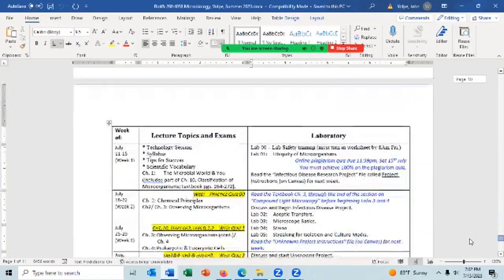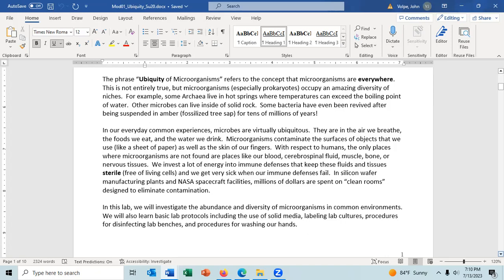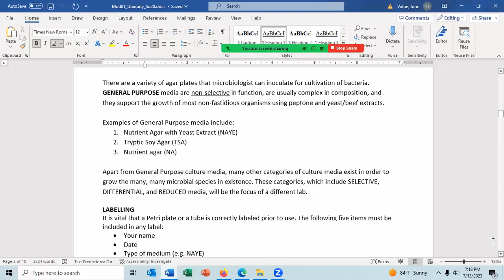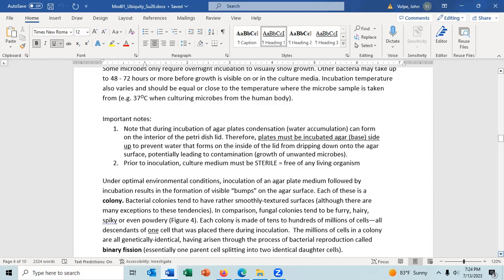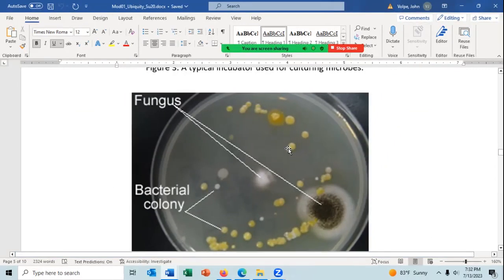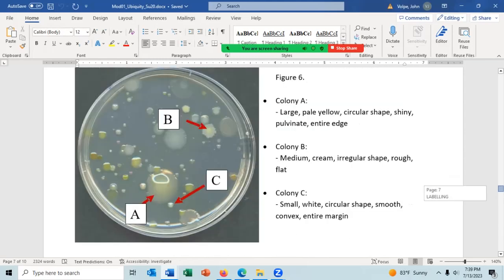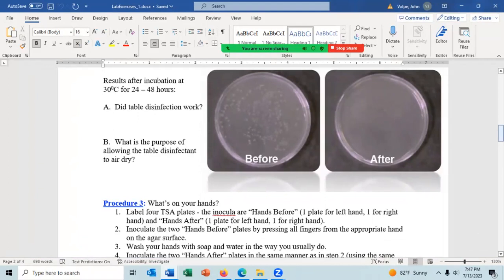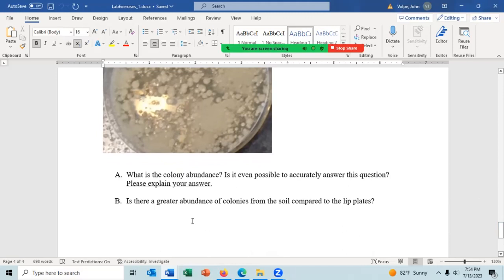2023 07 13 19 01 01 micro Lab